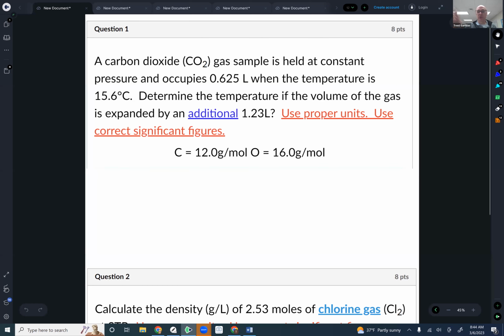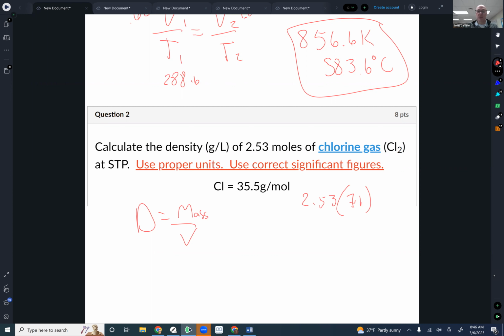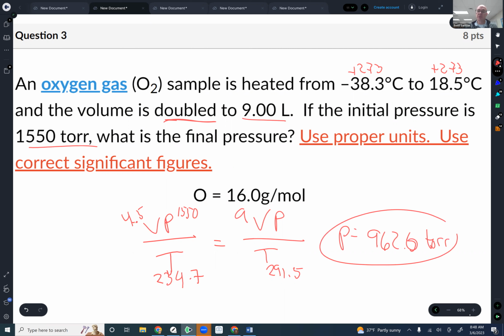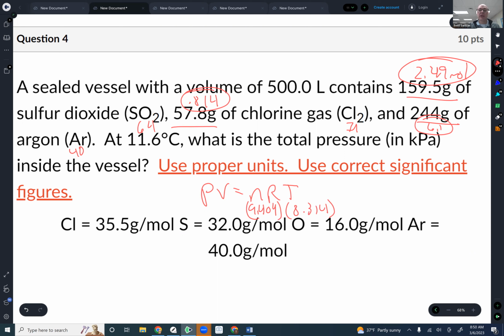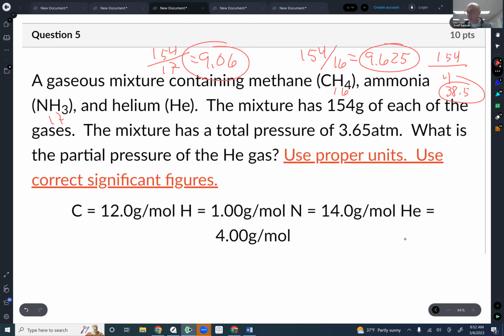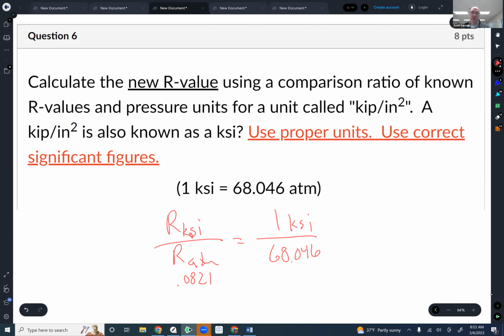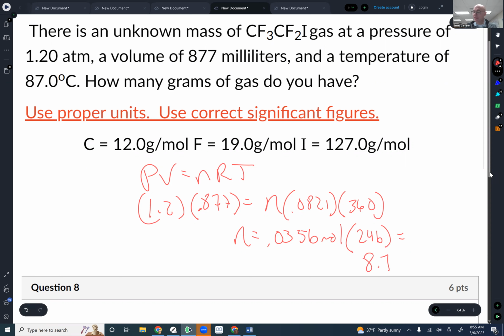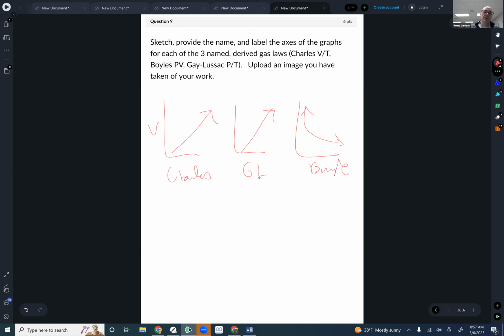Unit 7 Exam Solutions - Gas Laws